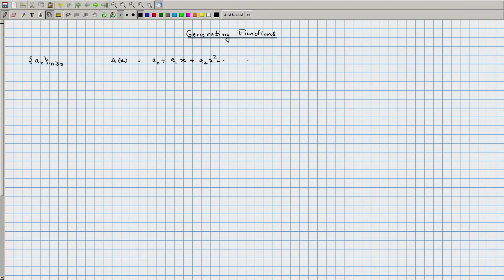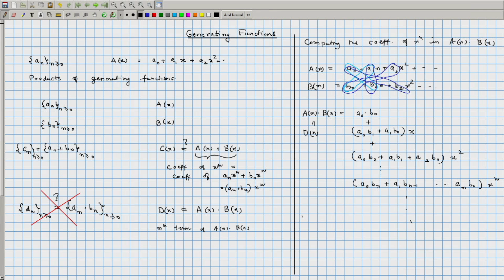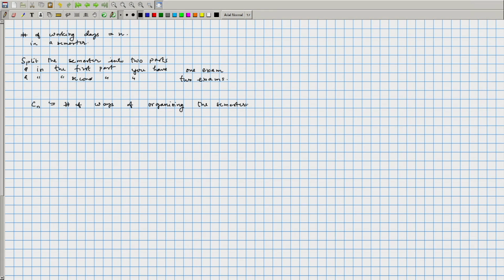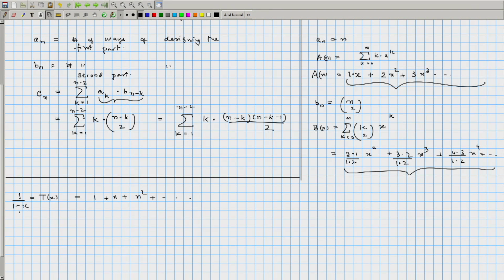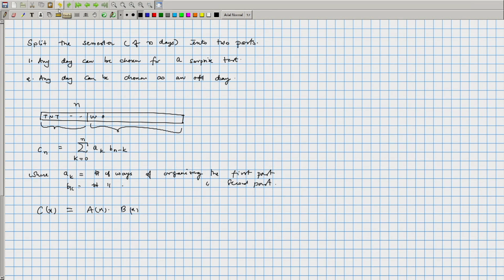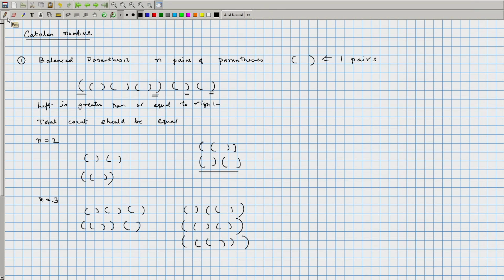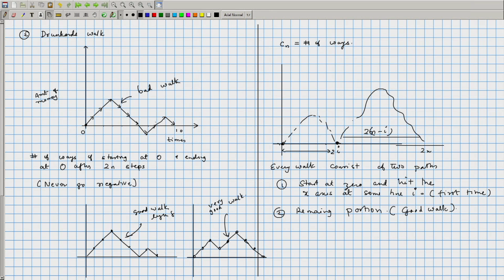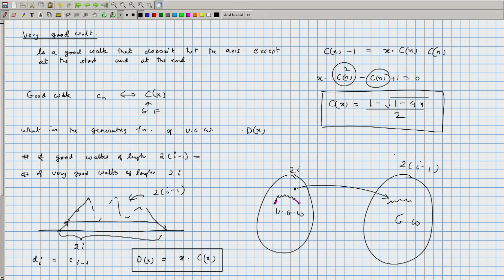Lec 30: Product of Generating Functions